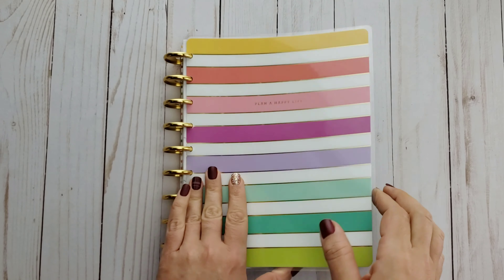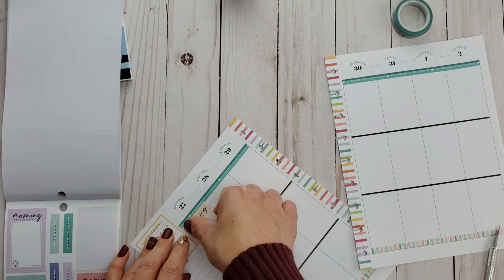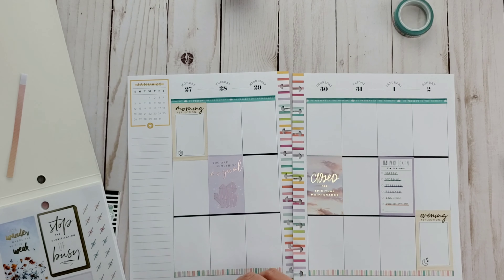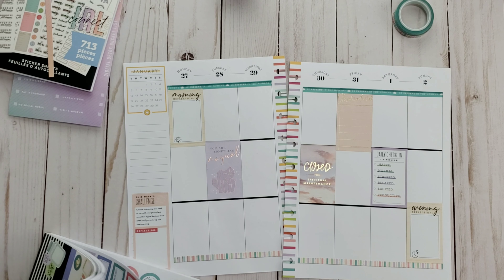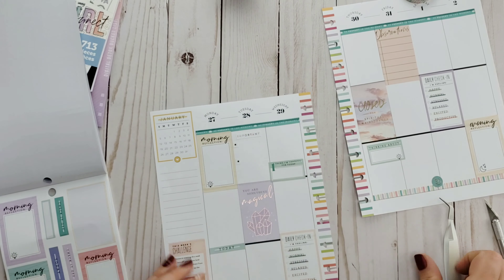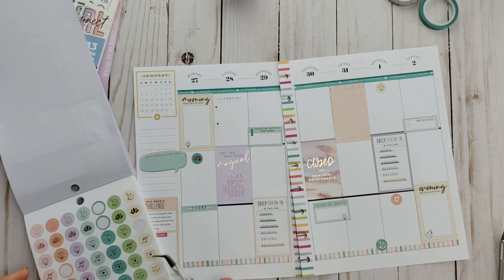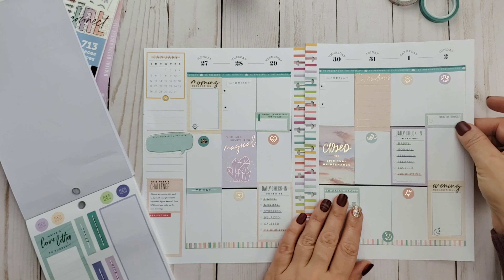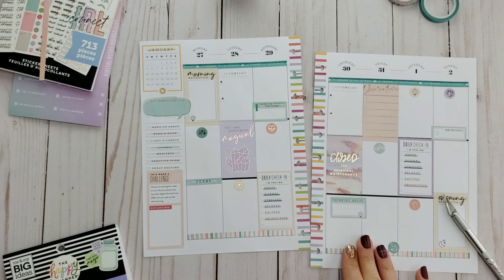Plan with Me ** Wellness Planner ** January 27 - February 2, 2020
Join me as I create a weekly layout in my wellness happy planner using stickers from the new wellness sticker book and the digital detox sticker book.